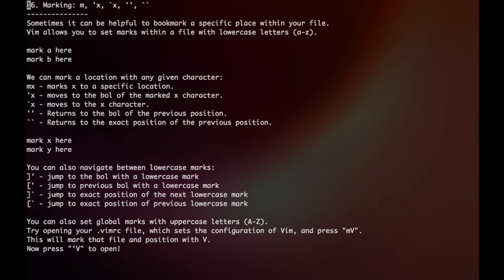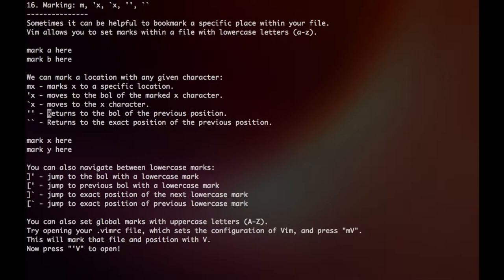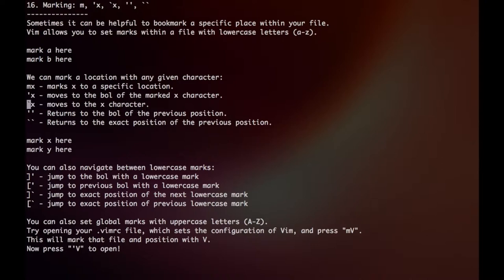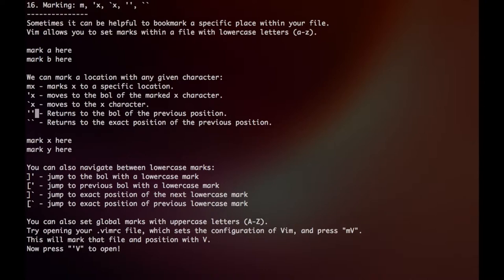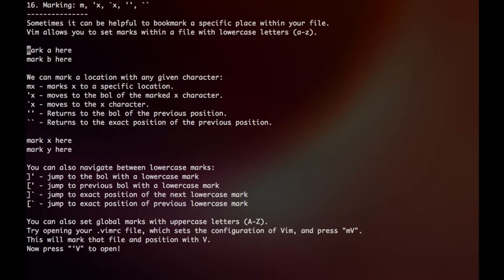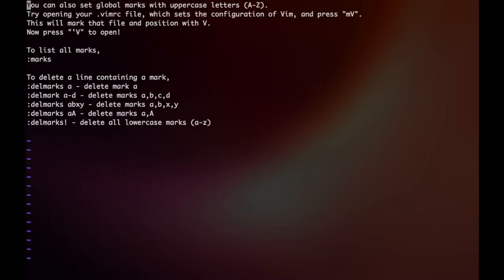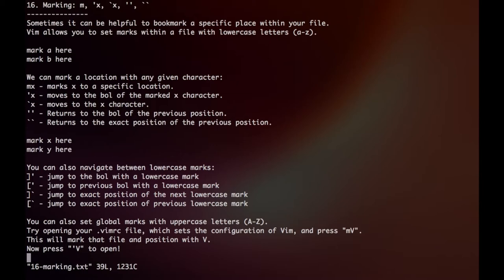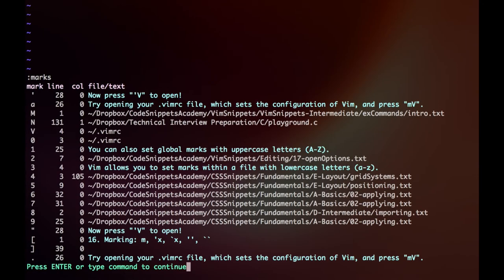Vim Tutorial 16. Marking Locally and Globally: m, 'x, `x, '' (apostrophe), `` (ticks)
This video will show you how to use local and global marking for fast navigations among lines and other files.

This tutorial series teaches you how to use Vim (a powerful text editor) like the pros! In each video snippet, we will guide you through a seemingly small but powerful functionality of Vim. :-)